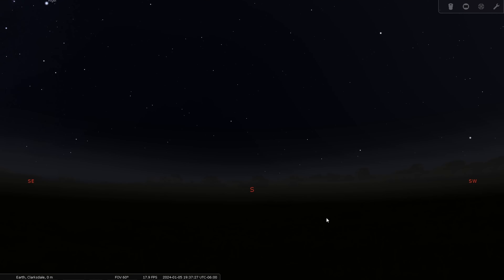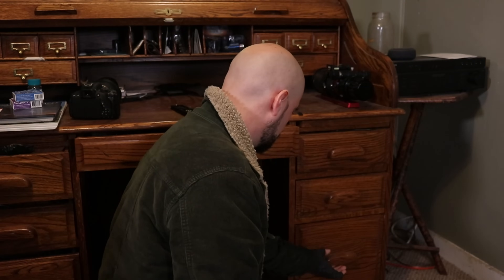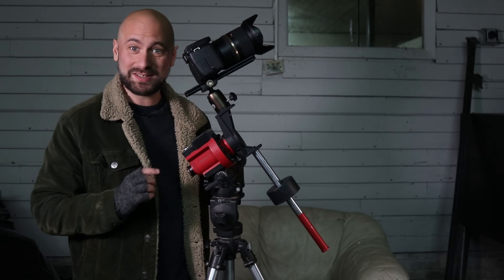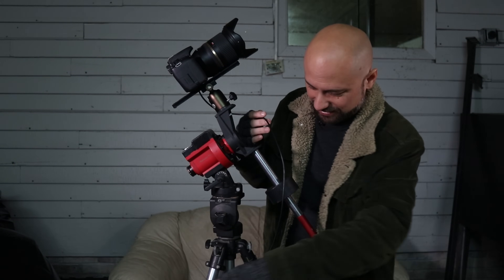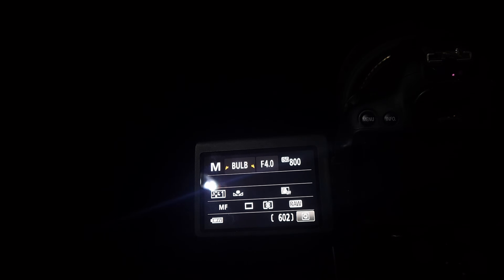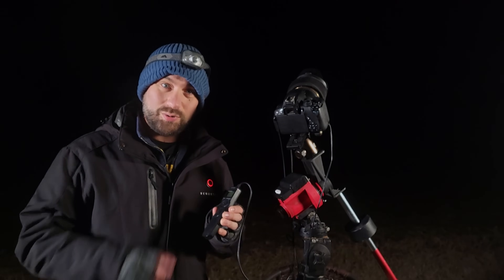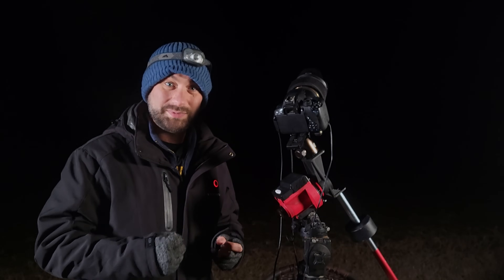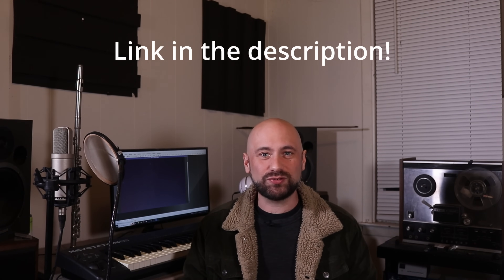Photographing The Winter Milky Way With A DSLR And A Star Tracker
In this video I photography the winter Milky Way with my Canon DSLR and a star tracker. I also fix my star tracker when it dies. There are no dragons in this video sadly.